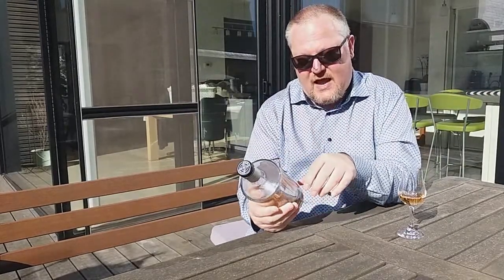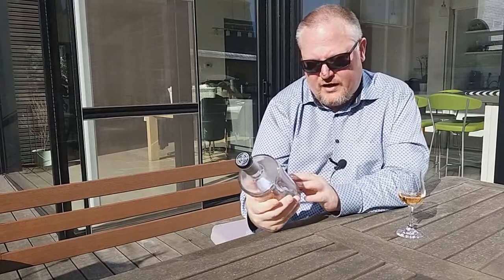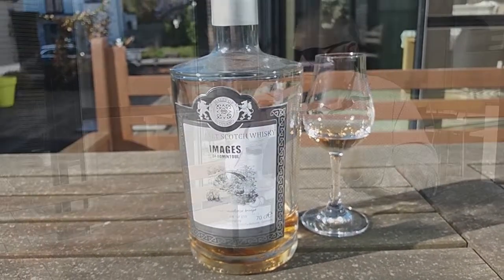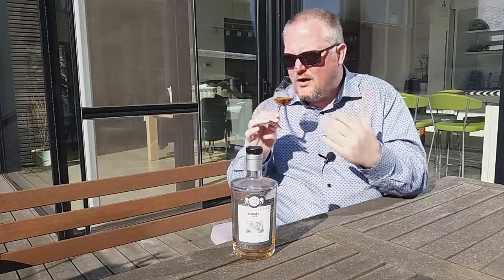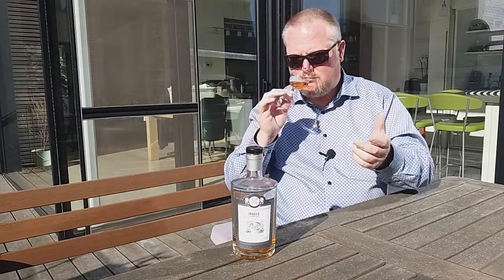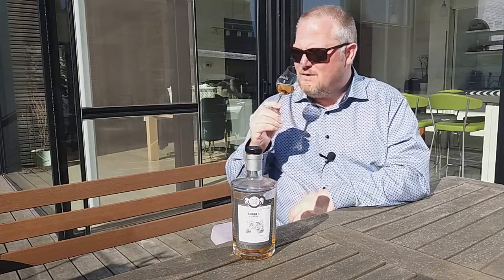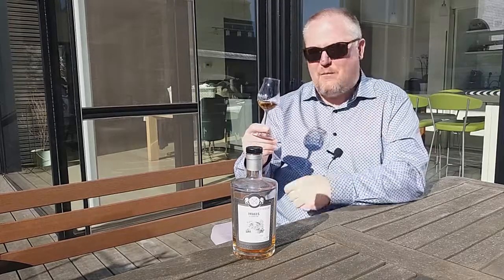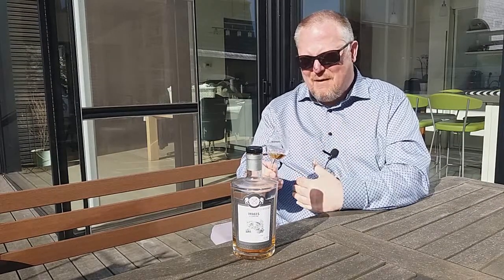Mark’s Whisky Ramblings 305: Images of Tomintoul Malts of Scotland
Mark Dermul, Belgian whisky vlogger, tries a confusing malt… This bottle from Malts of Scotland is dubbed ‘Images of Tomintoul – Carrbridge Packhorse Bridge’, which might put you on the wrong track. Sure, the Tomintoul distillery is close to this bridge, but still 40 kilometres away. Closer, about 22 kilometres, you’ll find the Balmenach Distillery where Mark believes this malt was produced.